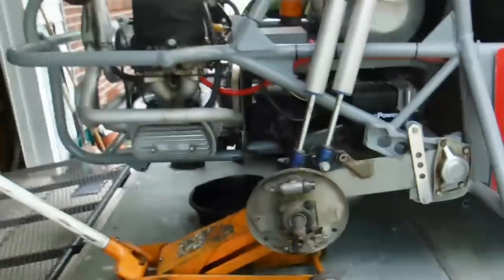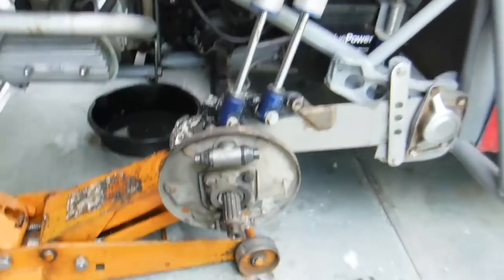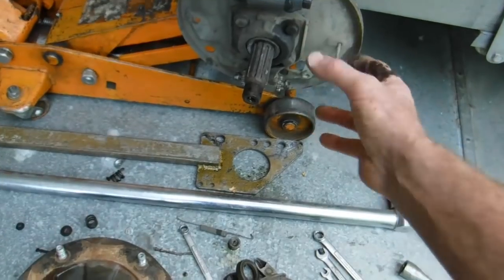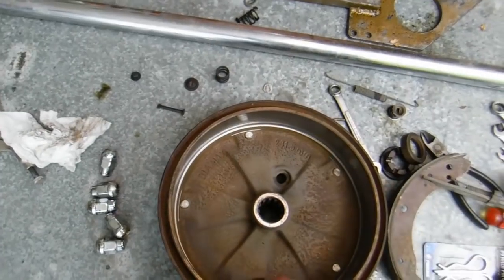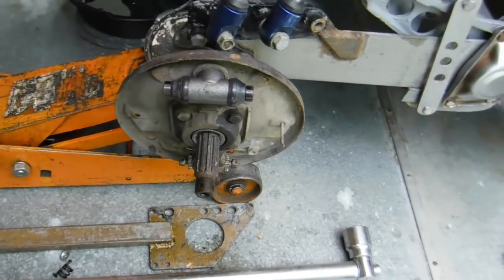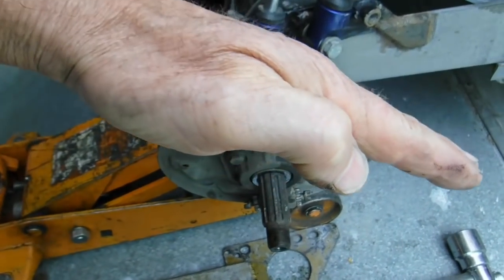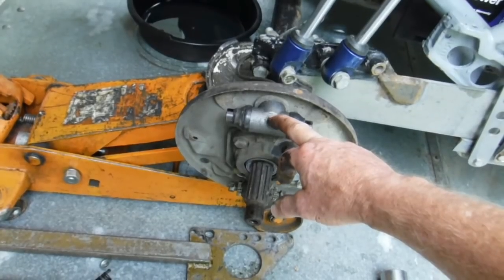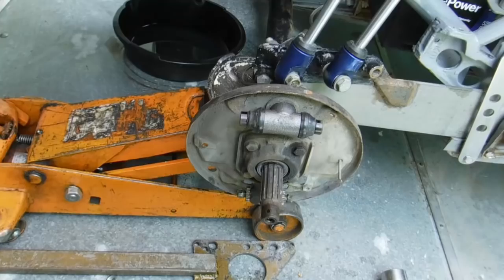VW Drum Brake Upgrade (Off Road)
For the Desert Race car we are upgrading the rear brakes with stock VW parts because the wheels are larger and heavier.  Works great on Baja Bugs as well. Do it the EZ way!